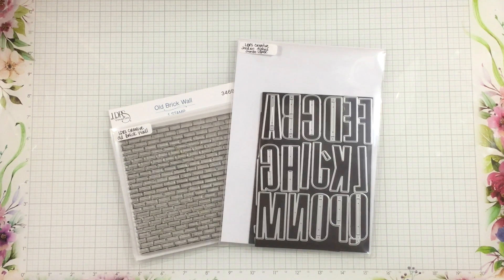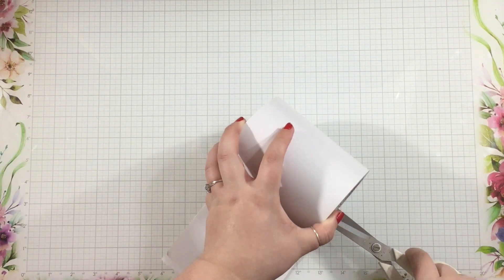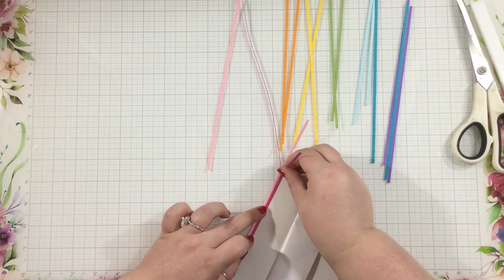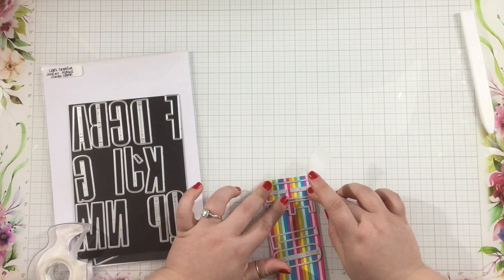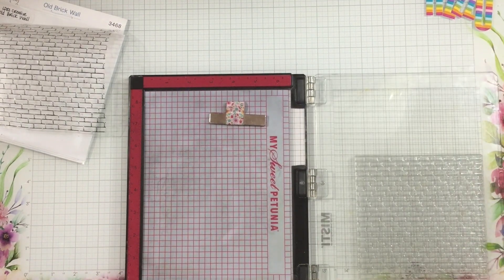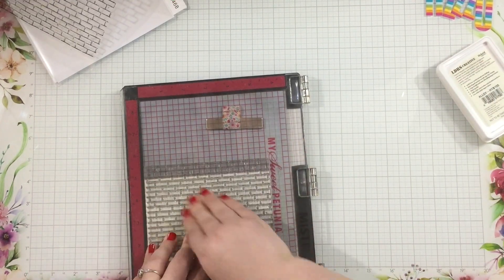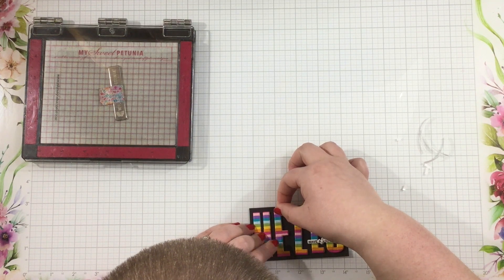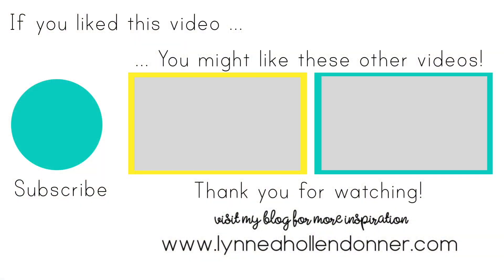LDRS Creative | Sweet Hello Die Cut Card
🌈 Dive into a world of color and creativity with my latest card tutorial featuring the Jordan Alphas Jumbo Upper Dies and captivating rainbow cardstock strips! 🌟 Whether you're a seasoned crafter or just starting out, this step-by-step YouTube video will guide you through crafting a stunning card that's sure to impress!